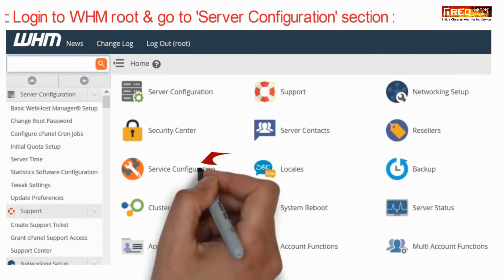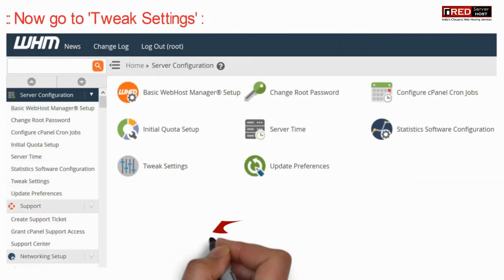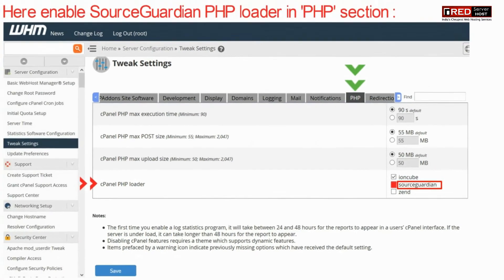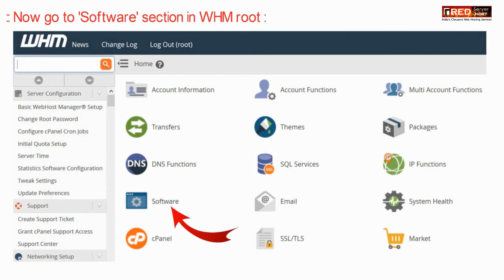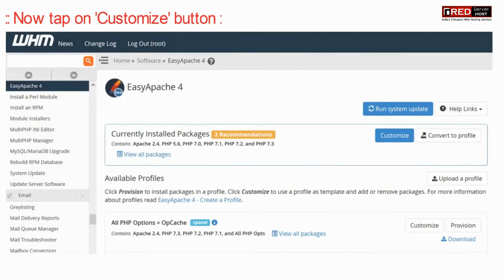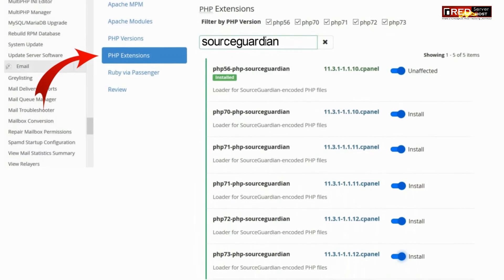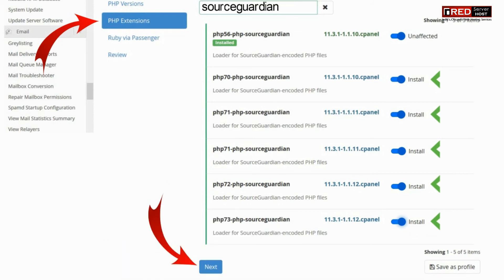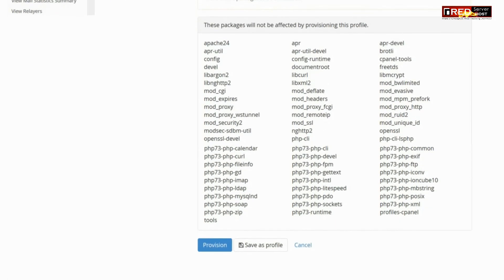How to enable Source Guardian PHP Loader in WHM?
Today in this video you will learn how to enable SourceGuardian PHP Loader in WHM.
Follow the steps given below to enable SourceGuardian PHP loader in WHM:
Step::1 Log into WHM
Step::2 Go to Server Configuration
Step::3 Click on Tweak settings
Step::4 Jump to the PHP tab
Step::5 Tick on SourceGuardian option in cPanel PHP Loader column and click on Save button
Step::6 Now go back to homescreen and click on Software
Step::7 Go to Easy Apache4
Step::8 Click on Customize button
Step::9 Now go to PHP Extensions and search for sourceguardian in the search box
Step::10 Enable it for all the PHP versions and click on Next button
Step::11 Click on Next again and then Review the list and click on Provision to complete the process

That's it!!!